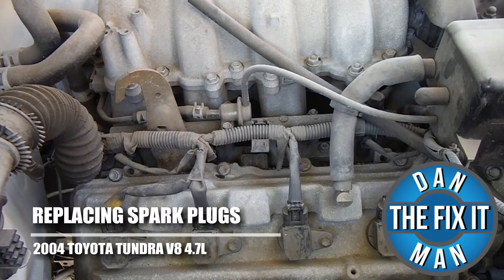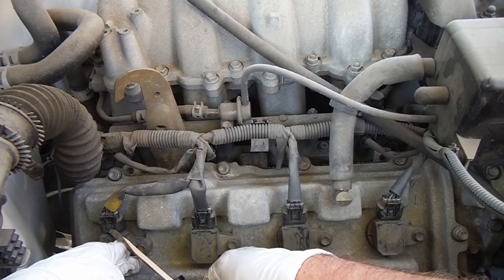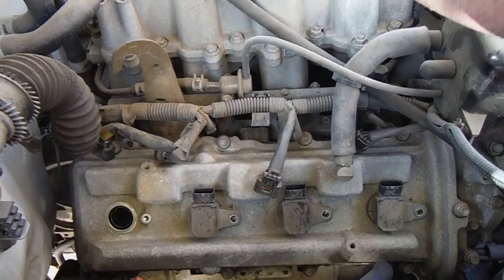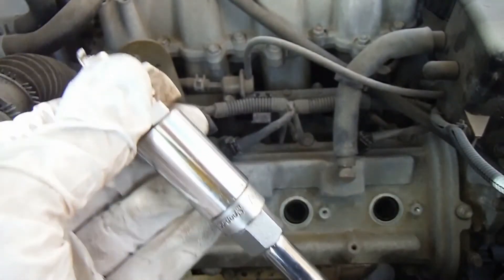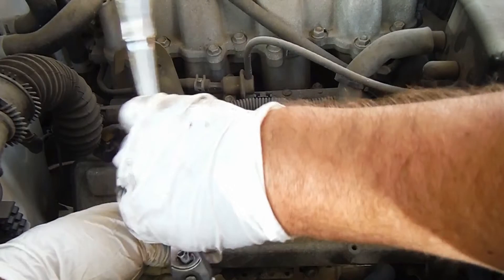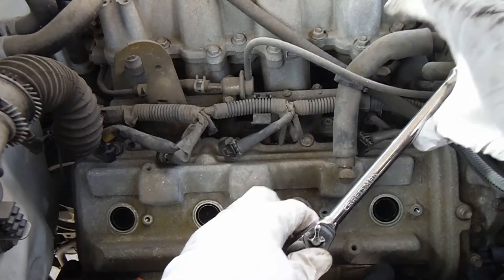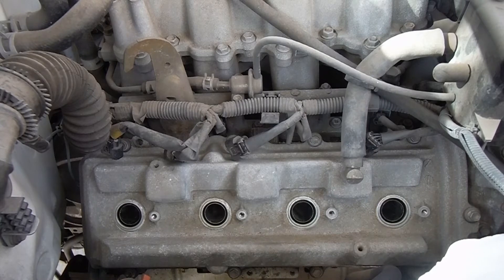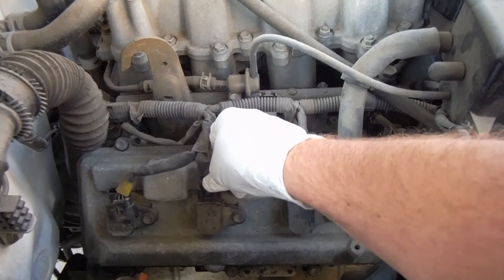HOW TO REPLACE SPARK PLUGS - 2004 TOYOTA TUNDRA - BOSCH DOUBLE IRIDIUM - DIY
- BOSCH Double Iridium spark plugs
- Mayhew Tools 31092 Mini Pry Bar, 2-Piece Set, Red
- ARES 11016-5-Piece Magnetic Spark Plug Socket Set - Includes 14mm and 16mm Thin Wall Sockets and 9/16-inch, 5/8-inch, and 13/16-inch Sockets - Convenient Reusable Storage Rail Included
- Magnetic Spark Plug Socket by OEM Tools
- Powerbuilt 649953 Pro Tech 3/8-inch Drive x 17-inch Long Reach Ratchet Contour Handle - with Extra Long Handle Ratchet, Flex Head, 72 Tooth
- 3/8" drive Torque Wrench by Tekton

Just a quick video showing how to replace the spark plugs on a 4.7L iforce Toyota Tundra.  This is the same years 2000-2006, and should be the same as the Sequoia as well.
Tools needed:
small blade screwdriver
10mm socket and socket wrench
5/8 in. spark plug socket and long extension
torque wrench
Torque specs for the BOSCH Double Iridium spark plugs is 21 ft. lbs.  No Anti-seize is needed.

-Dan the Fix it Man